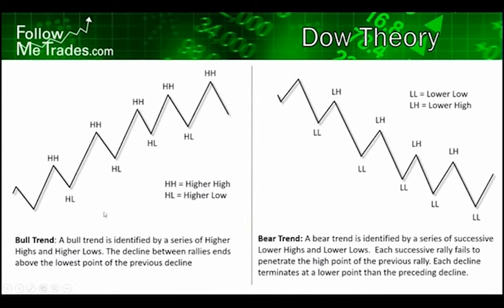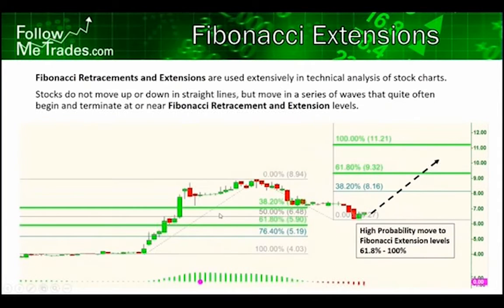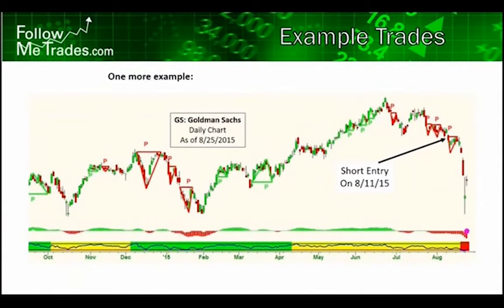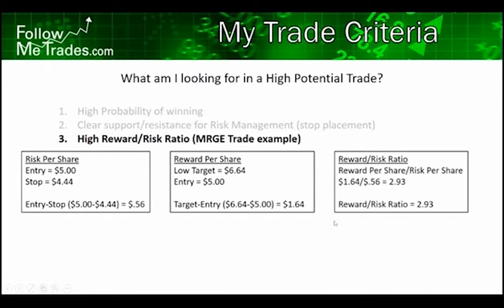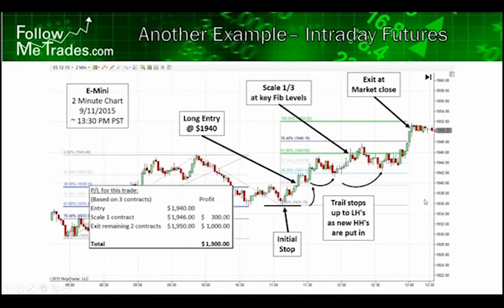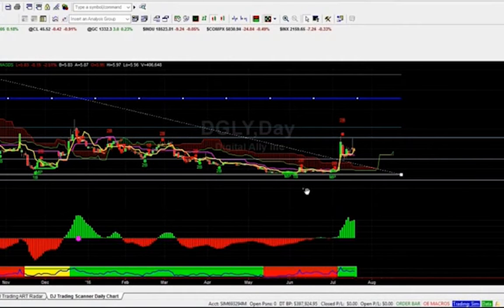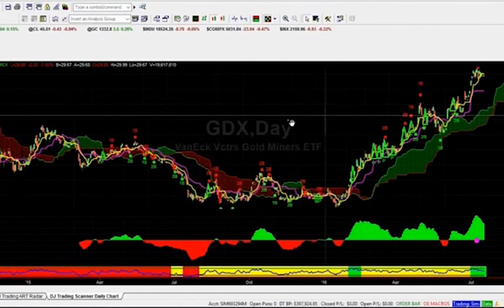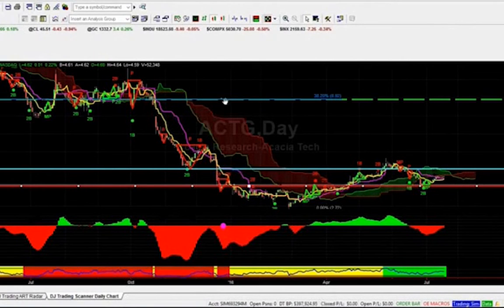Highly Successful Trader Reveals His Secrets | Dean Jenkins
-How to Scan for and Find the “Best of the Best” Trade Setups in the Market!
-How to Identify the Highest Potential Winning Trades!
-How to Manage Trades Like the Pros!